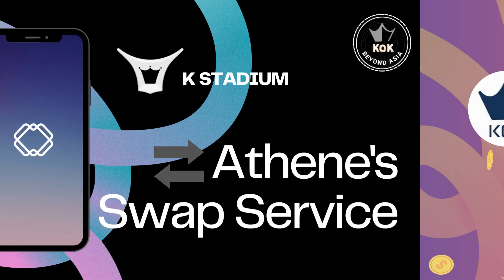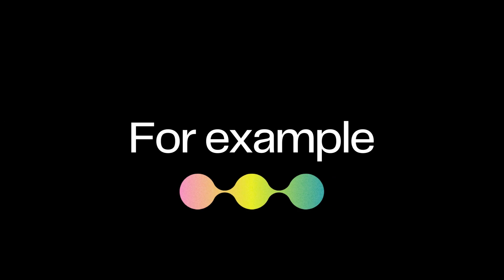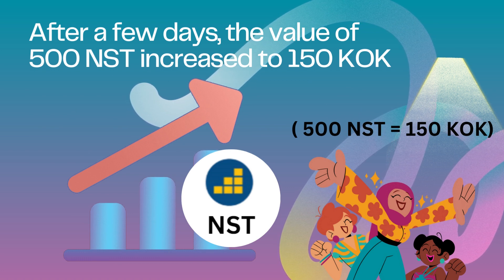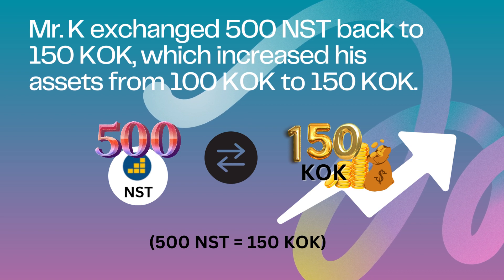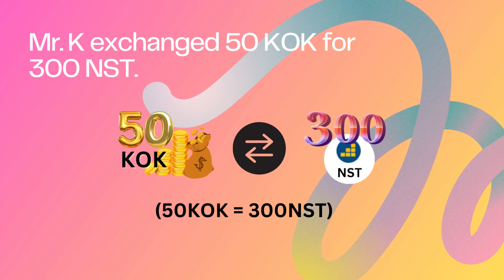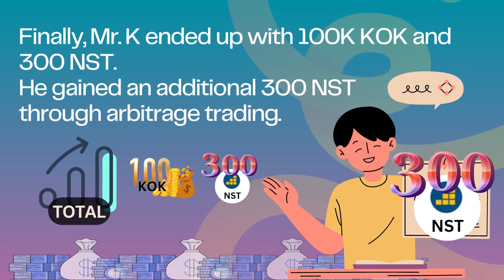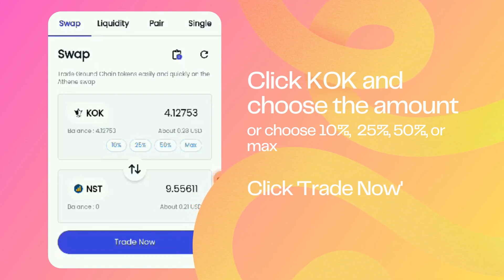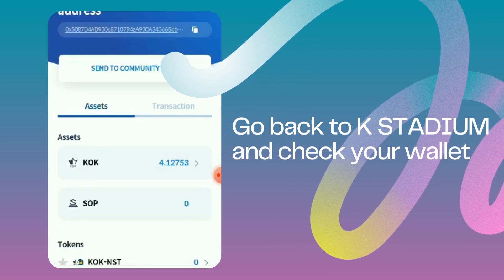Learn the secrets of Swap trading, K Stadium | Bengali, English (아테네 스왑 튜터리얼)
আমি এটেনা স্বপে অ্যারবিট্রেজ ট্রেডিং এর মাধ্যমে মিস্টার কিম তার সম্পদ বাড়ানোর প্রক্রিয়াটি সহজ ভাষায় ব্যাখ্যা করব।

১. প্রথমে, মিস্টার কিমের কাছে কেবল 100KOK ছিল।
২. মিস্টার কিম এটেনা স্বপে 100KOK বিনিময়ে 500NST পেল। (100KOK = 500NST)
৩. কয়েকদিন পরে, 500NST এর মূল্য 150KOK এ বাড়াল। (500NST = 150KOK)
৪. মিস্টার কিম 500NST কে আবার 150KOK এ বদলে নিল। এর ফলে, মিস্টার কিমের সম্পদ 100KOK থেকে 150KOK এ বাড়াল।
৫. কয়েকদিন পরে, KOK এর মূল্য বাড়ায়, যার ফলে 100KOK এর মান 600NST হয়ে যায়। (100KOK = 600NST)
৬. মিস্টার কিম আবার 50KOK বিনিময়ে 300NST পেল। (50KOK = 300NST)
৭. চূড়ান্তভাবে, মিস্টার কিম 100KOK এবং 300NST দুটি সিক্কা একই সাথে ধারণ করল। এই প্রক্রিয়ায়, অ্যারবিট্রেজ ট্রেডিং এর মাধ্যমে অতিরিক্ত প্রাপ্ত সম্পদটি ছিল 300NST।

এই ধরনের অ্যারবিটরেজ ট্রেডিং এর নীতি বোঝা যায় সরবরাহ এবং চাহিদা এর আইন বুঝে। এটি একটি সহজ সূত্রের মাধ্যমে প্রকাশ করা যায়: X × Y = k, যেখানে X এবং Y হল প্রতিটি কয়েনের পরিমাণ, এবং k হল একটি ধ্রুবক। এই সূত্রটি মানের পরিবর্তন ব্যাখ্যা করে; যখন একটি কয়েনের মান বাড়ায়, অন্য কয়েনের মান কমে।